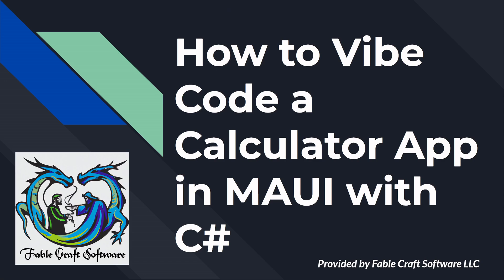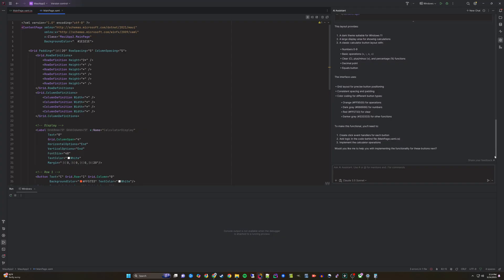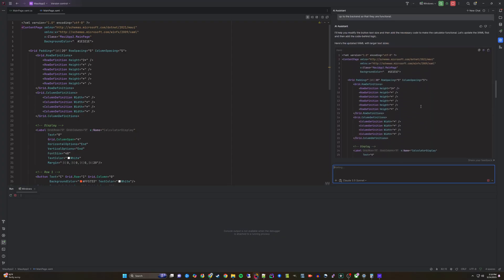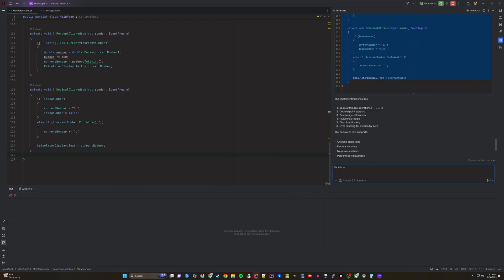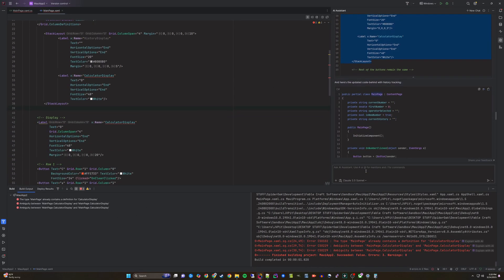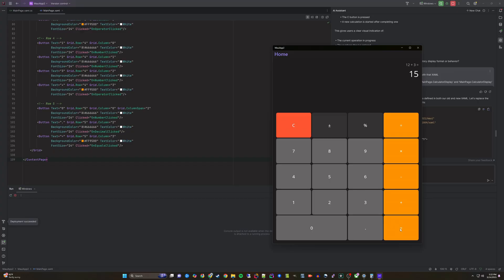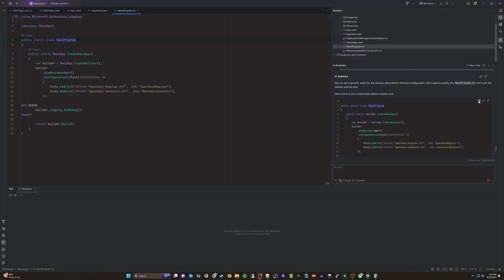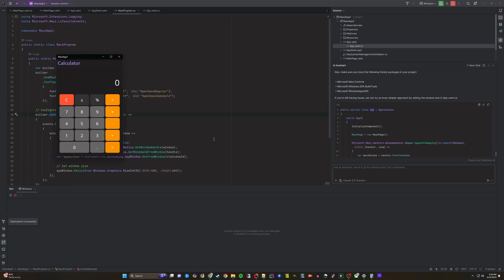Vibe Coding Tutorial | How to Make a Calculator in Rider on C# and MAUI using JetBrains AI Assistant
🚀 Want to build a calculator app effortlessly? In this video, we demonstrate how to vibe code a fully functional calculator using .NET MAUI, C#, and JetBrains AI Assistant. Instead of writing everything manually, we’ll use AI-powered coding to generate and refine the app step by step!

🔹 What You’ll Learn in This Video:
✅ How to use AI to build a calculator UI in MAUI
✅ Generating and modifying XAML with JetBrains AI Assistant
✅ Fixing errors and integrating AI-generated code into your project
✅ Adding real-time history tracking for calculations
✅ Adjusting window size and resolution for a better UI experience
✅ Optimizing and refining your MAUI app with AI assistance

💡 Perfect for developers looking to speed up their workflow using AI coding assistants!